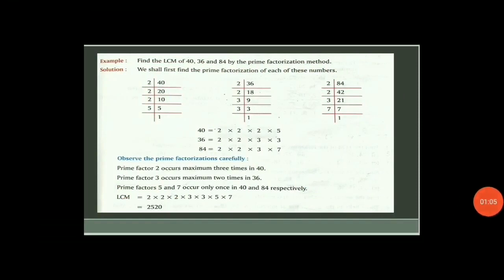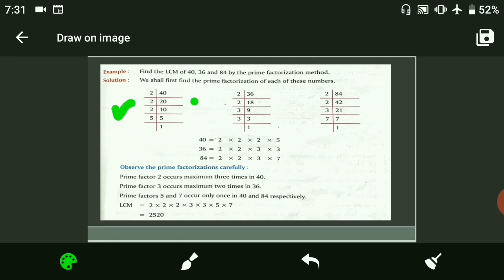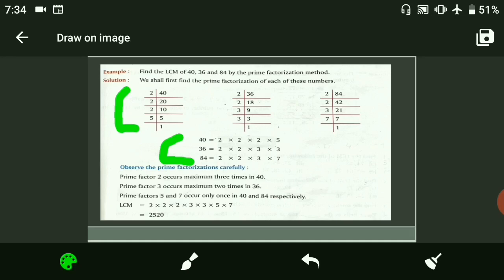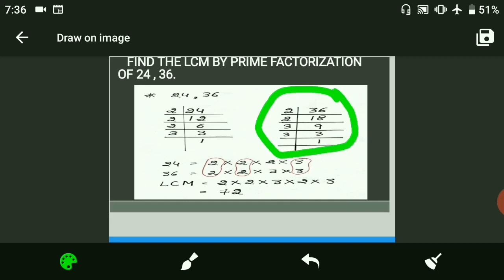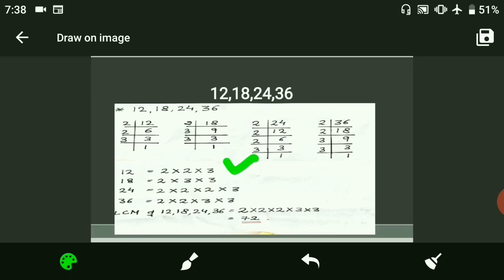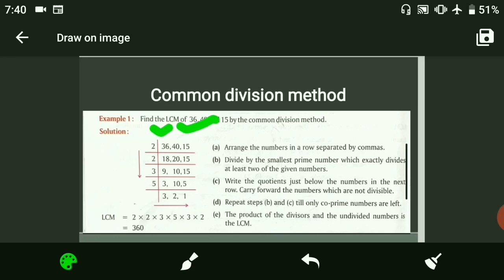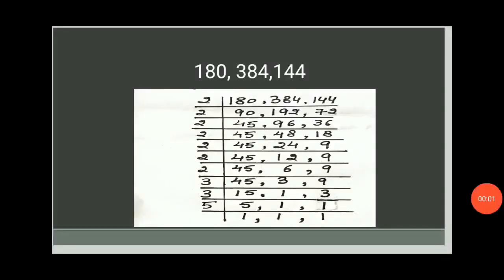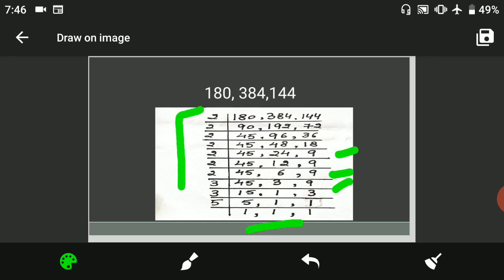Class -5 Chapter -6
Activity -4 Q1 and Q2